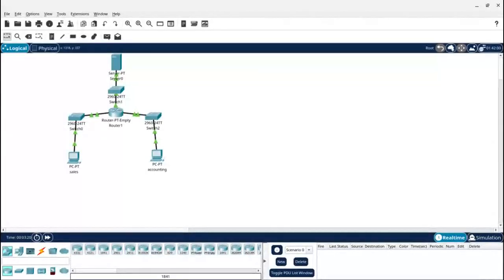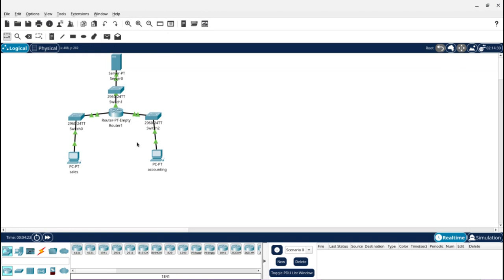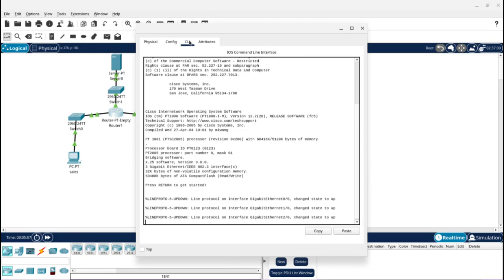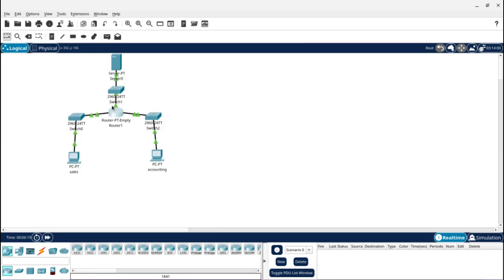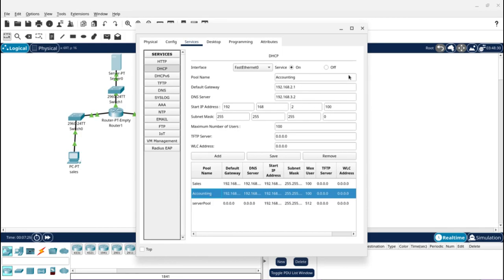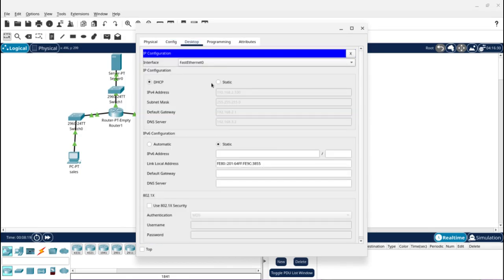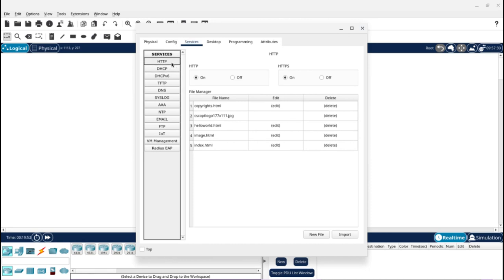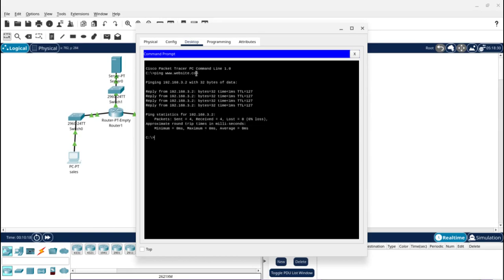Functional business DHCP and web server